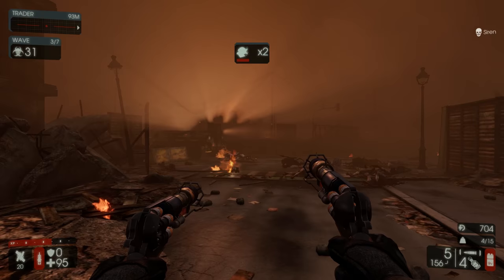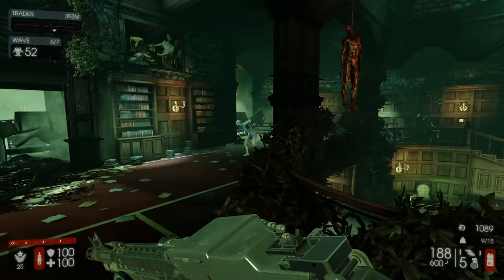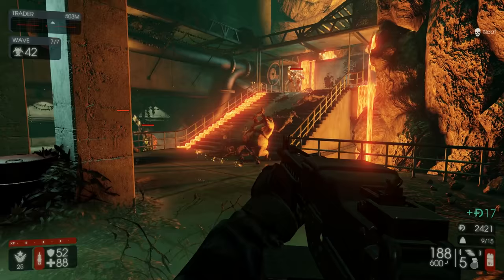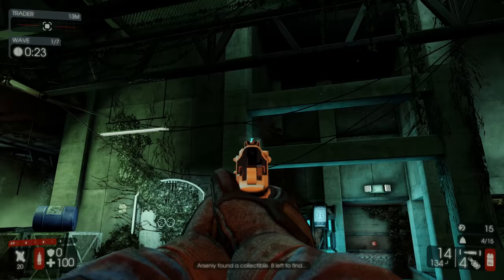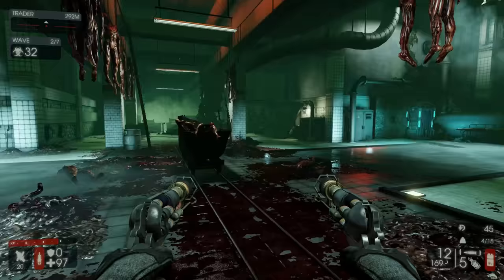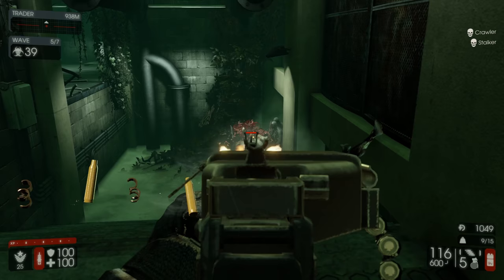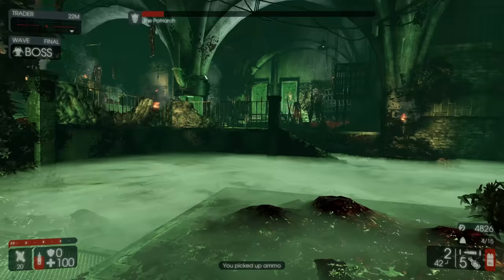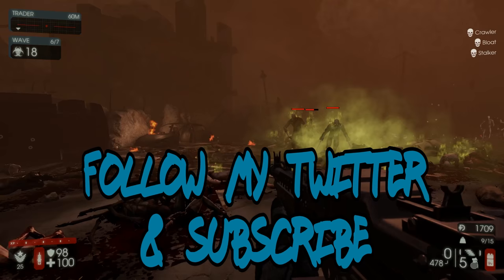THE DESCENT CONTENT PACK OVERVIEW [Killing Floor 2]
A general overview of the Descent Content Pack update in Killing Floor 2, featuring the new maps Nuked and The Descent, as well as the new gamemode Holdout and new weapons called the Spitfire Revolvers and the Stoner 63A LMG.

In this video, I go over the general contents of the new Descent Content Pack update in Killing Floor 2, which includes quite a few new things added. First being the maps, there is one community map added called Nuked, and another completely new map called The Descent. The Descent is an introduction to the new sub-gamemode, Holdout. In Holdout, you, the player, go through different rooms every wave in order to reach the final boss. The order of the rooms is randomized which creates a unique mode of survival. The second addition to the game are the new weapons, the spitfire revolvers, and the stoner 63A. The spitfire revolvers, originally a firebug only weapon, are also able to be wielded by the sharpshooter and gunslinger due to the cross-perk system. The Stoner 63A LMG is a tier 4 light machine-gun added to the commando's loadout, which is able of clearing waves of trash zeds with incredible ease. There are also some additions to the Zedconomy in the form of new hats and skins, as well as some bug fixes that should fix a few game glitches/exploits.

If you enjoyed the video, or if it helped you out then help me out with a like! If you have any suggestions for future videos or any questions about this video, then leave em in the comments.